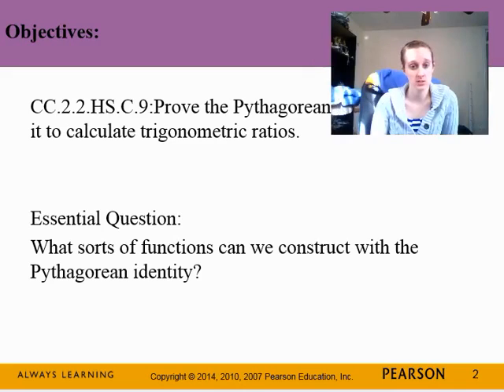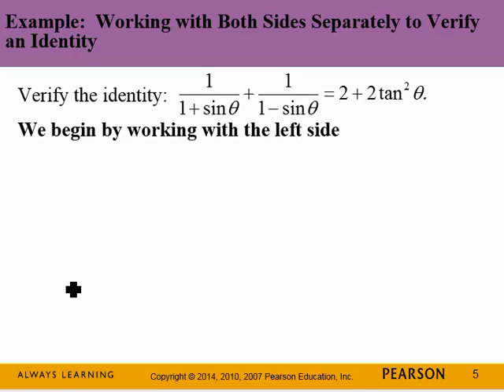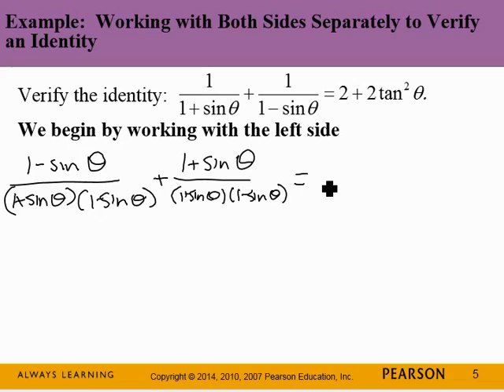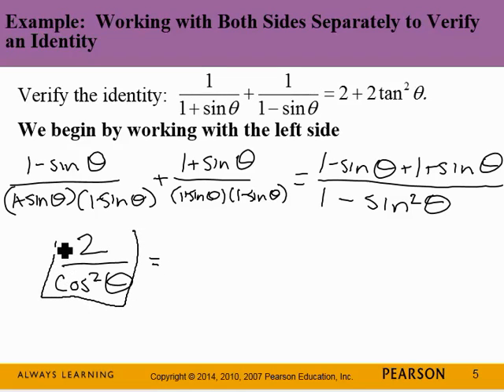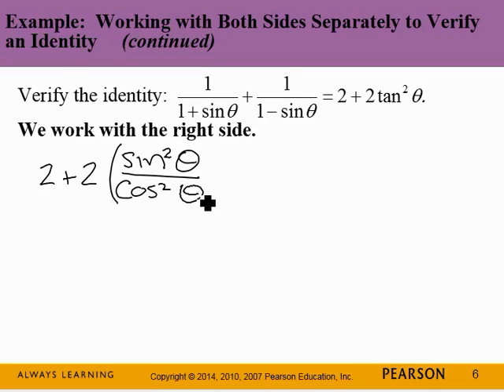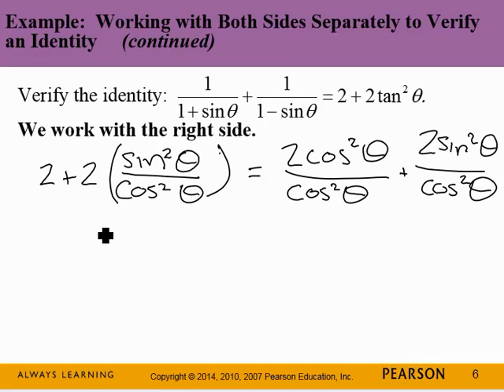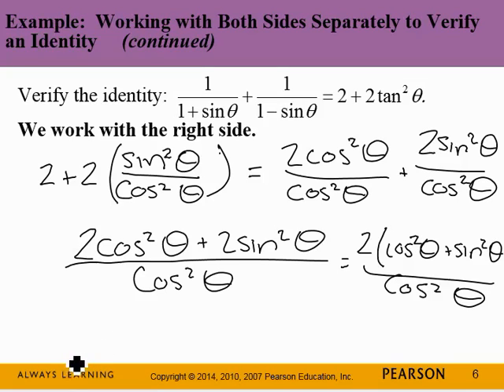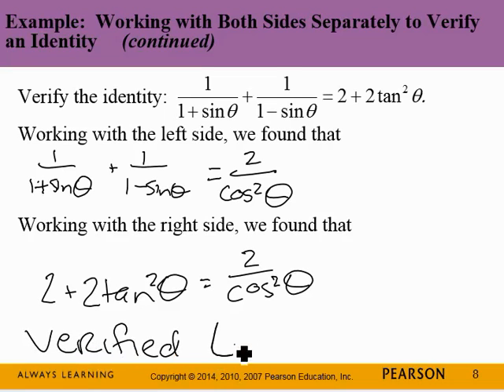5 1 2